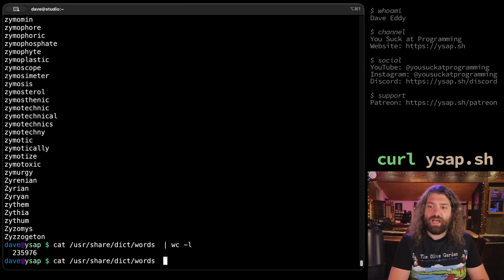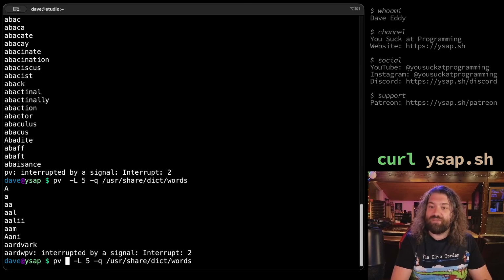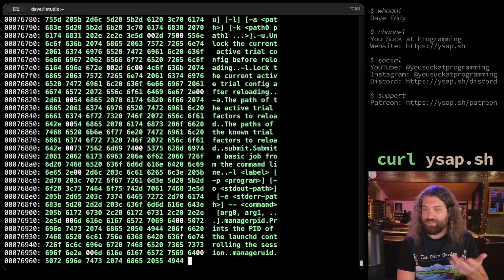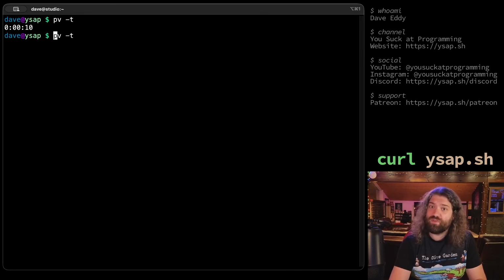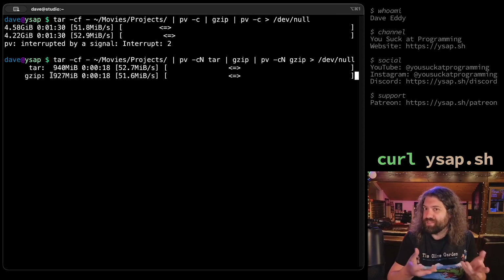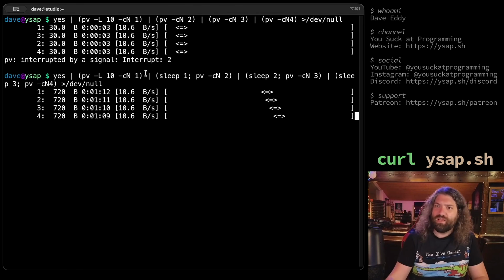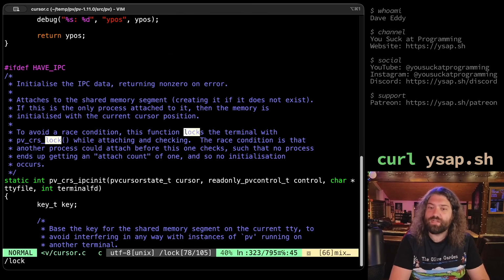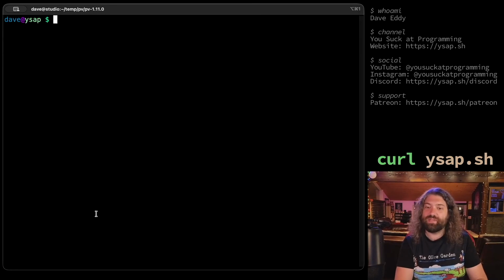This Linux command is Really Useful! `pv` aka Pipe Viewer